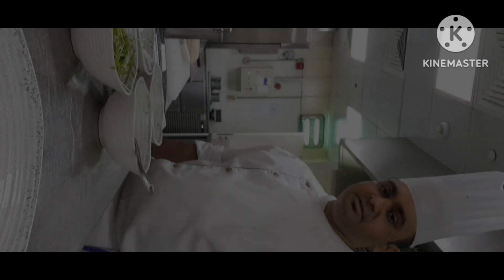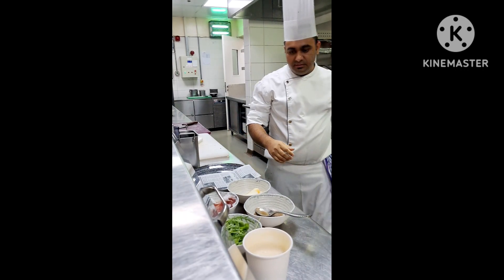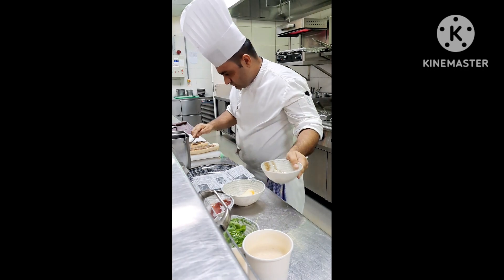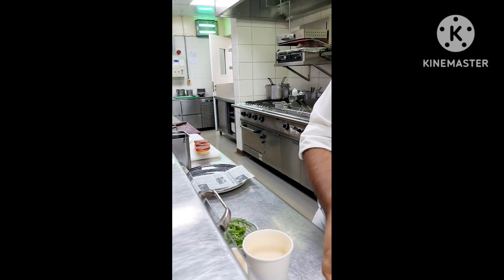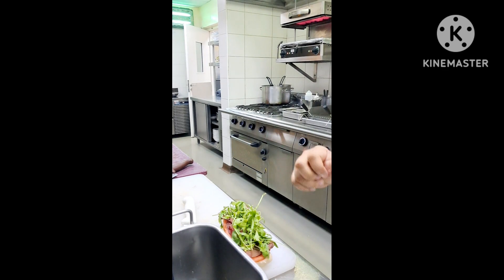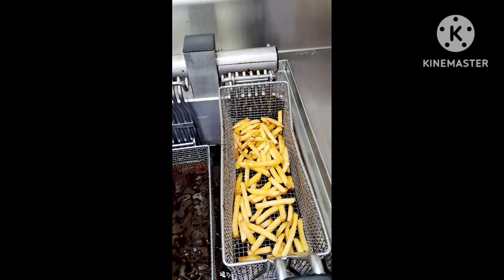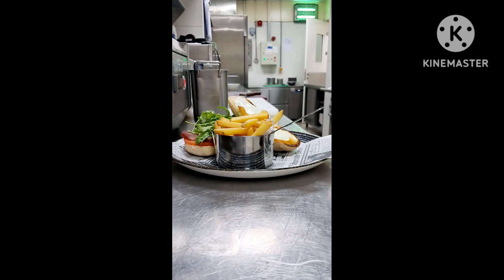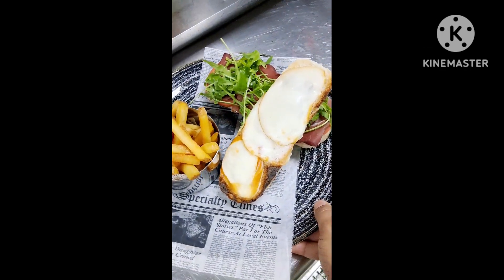how to make beef bresaola sandwich 🥪 ( welcome to,# Chefrasoikitchen534 ) thanks for watching videos